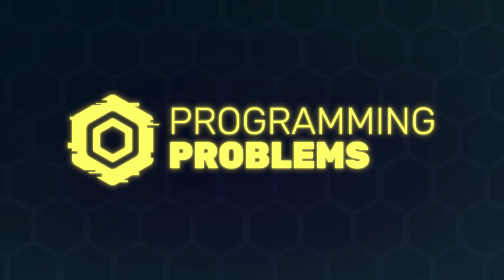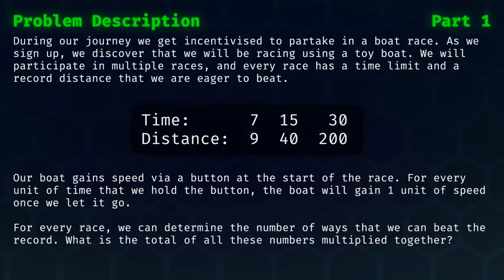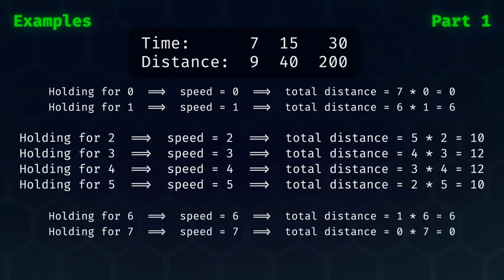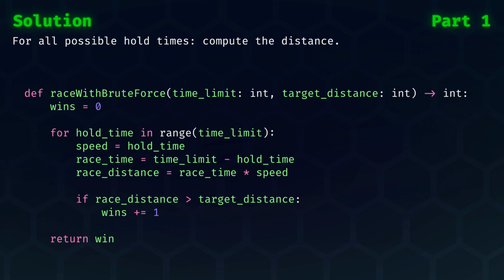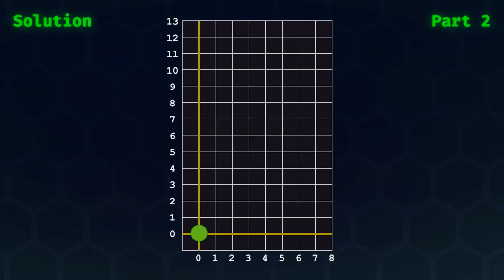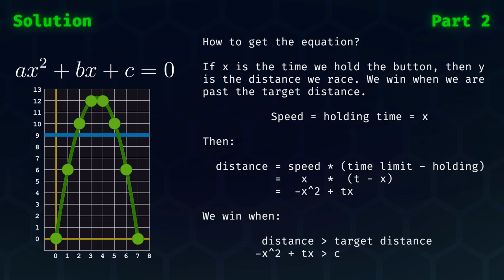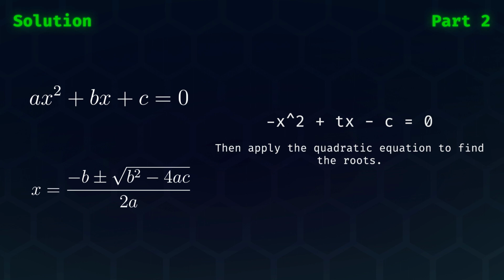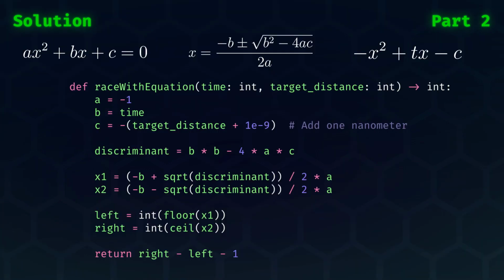Advent of Code 2023 Day 6 - Wait For It - Programming Problems EP22